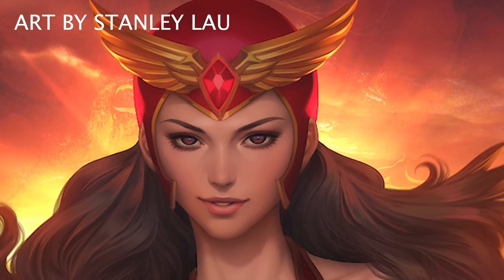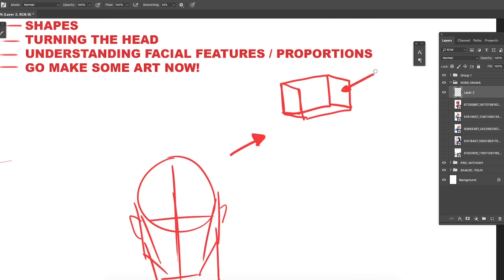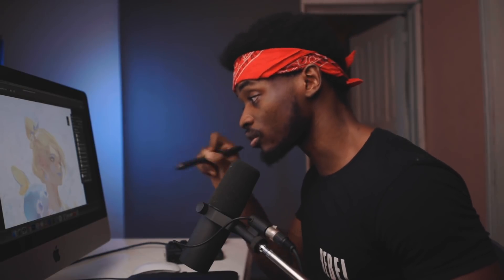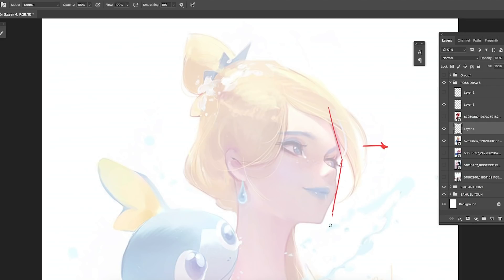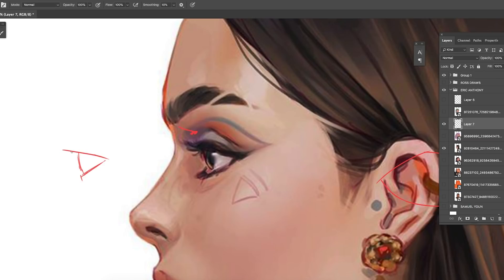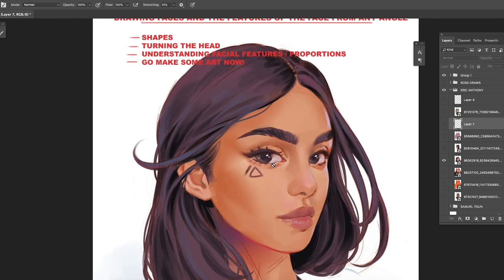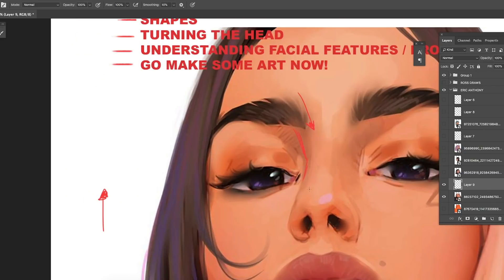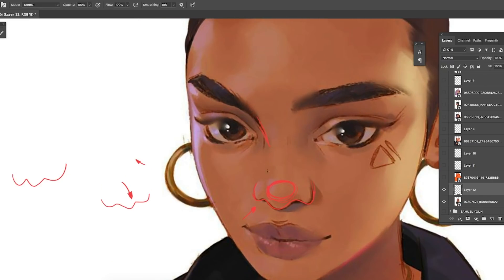Drawing Faces with a Box and Dis-obeying Ethan Becker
How to Draw Faces from Different Angles; In this drawing tutorial video i show you how to draw faces in any direction using a box as the shape of the face and simplifying the shapes of the face to make drawing faces easier.

ARTISTS IN THE VIDEO & THUMBNAIL